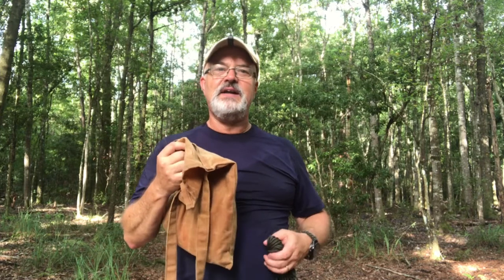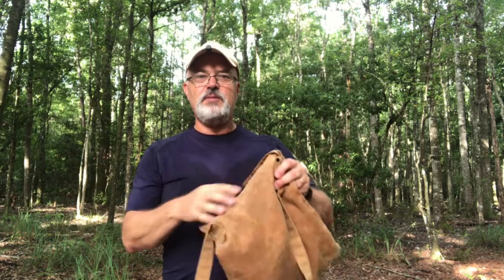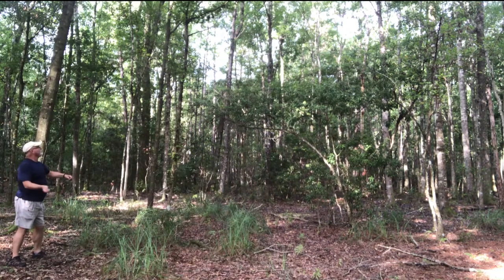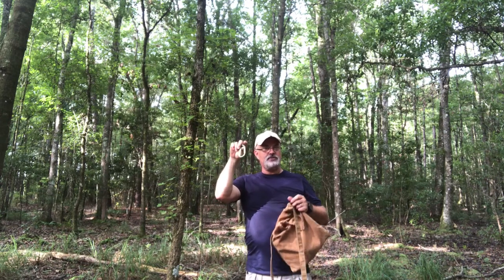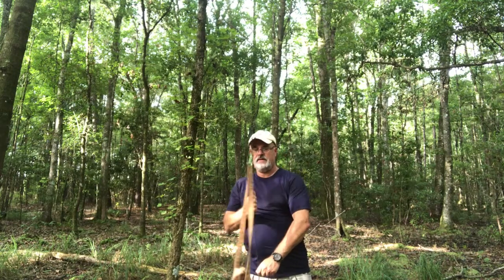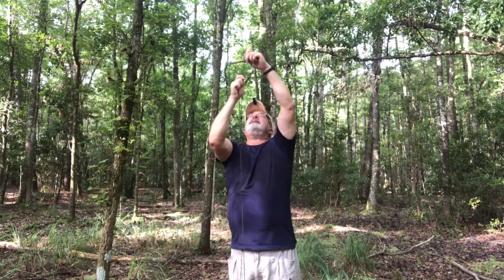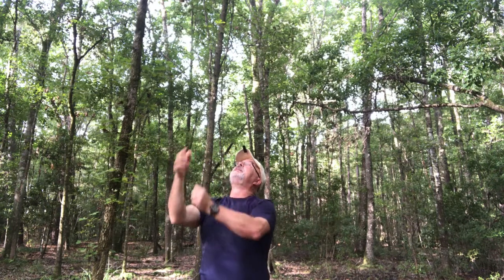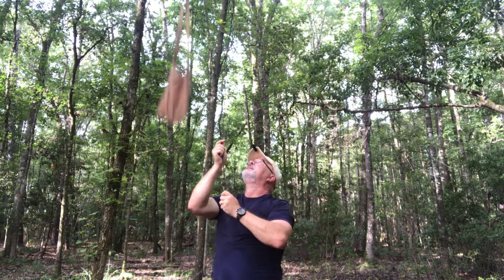The Best Way to Hang a Bear Bag [Free download - Backpacking checklist in description]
Hanging a bear bag is for more than just protecting yourself from bears. Even little critters chewing a hole into your tent or shelter for a taste of the Snickers wrapper can make for a bad night.